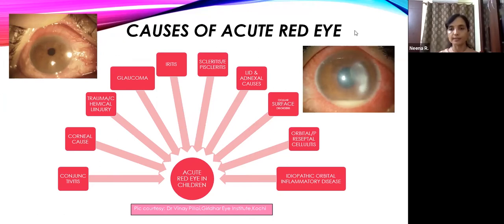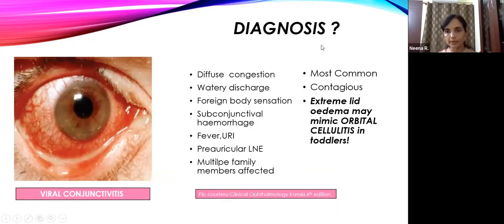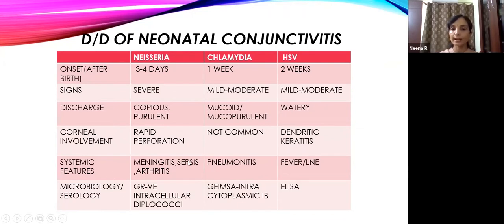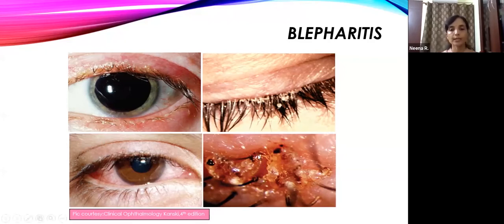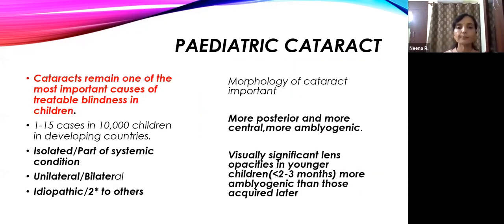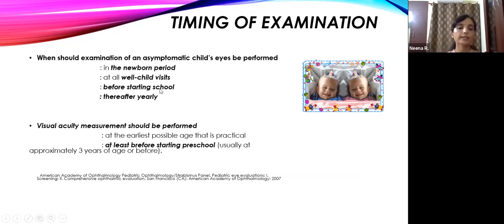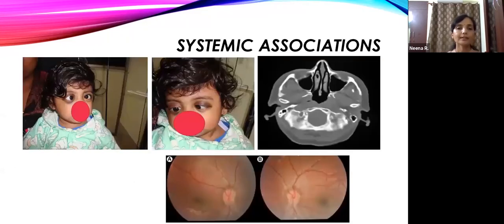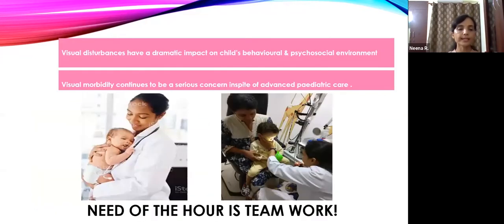Common Pediatric Eye Disorders | Pediatric Ophthalmology Webinar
Dr Neena R
Senior Consultant & Head-Department of Paediatric Ophthalmology,
Strabismus and Neuro-ophthalmology,
Giridhar Eye Institute , Kadavanthara,Kochi.

Common Pediatric Eye Disorders ,Pediatric Ophthalmology, Pediatric Eye Diseases,Common Pediatric Eye Problems , Giridhar Eye Institute ,Strabismus and Neuro-ophthalmology